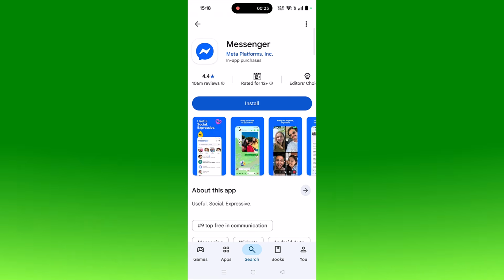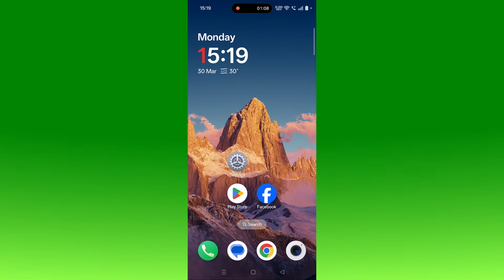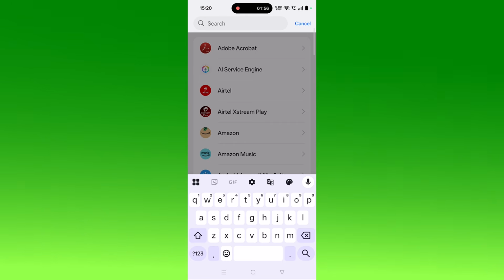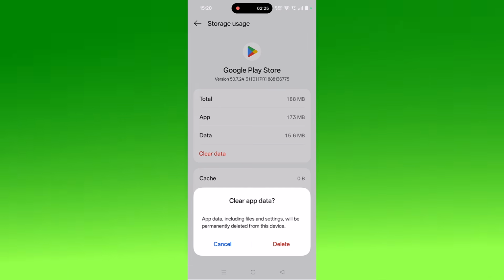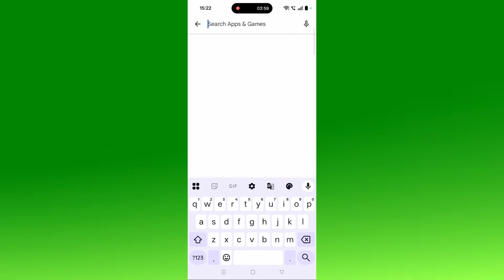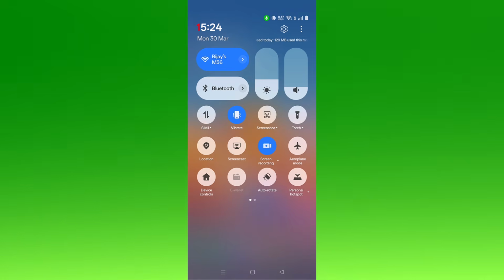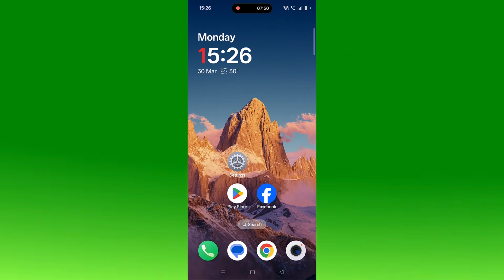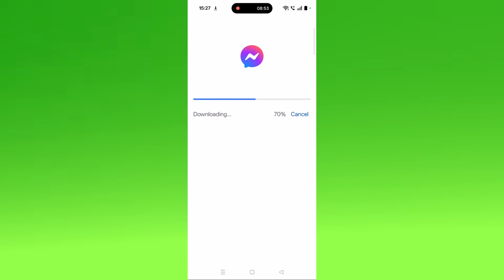How To Fix Can't Install Messenger on Android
In This Video Guide, You Will Learn How To Fix Can't Install Messenger on Android. How To Fix Can't Install Facebook Messenger on Android. Fix Couldn't Install Messenger App on Android Devices. Fix Couldn't Download Messenger App on Android Phones.

Fixes:
1. Clear the cache and data of Play Store and Google Play Services.
2. Restart Device.
3. Check Internet Connection/Switch Internet Network.
4. Alternative solution - Install Messenger via Facebook App.

I Hope any one of the fixes mentioned in the video would help you to solve Can't Install Messenger on Android.